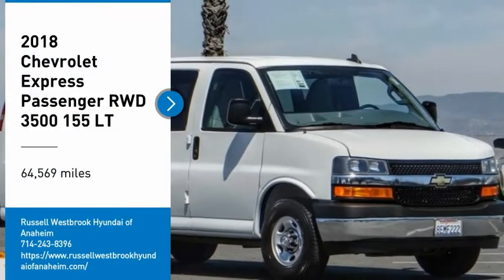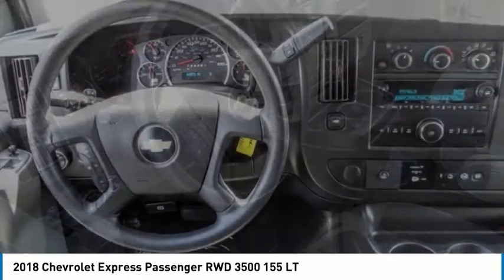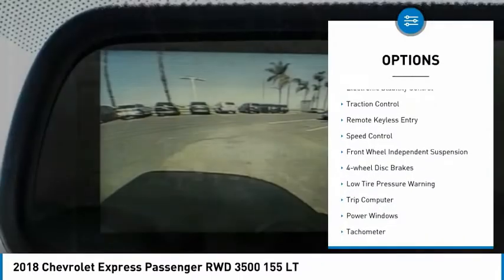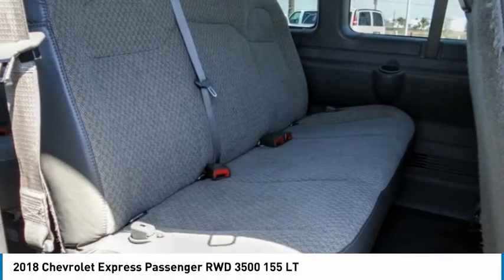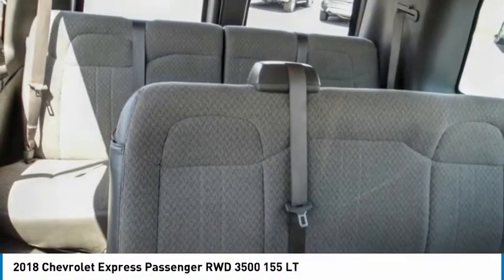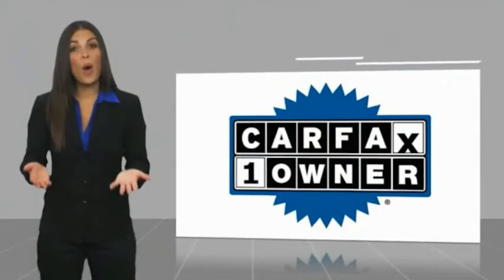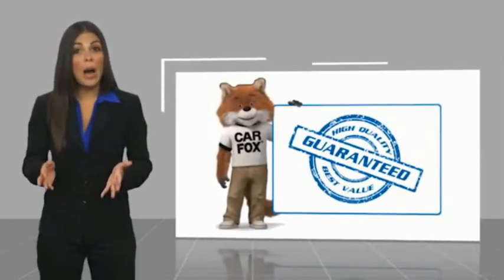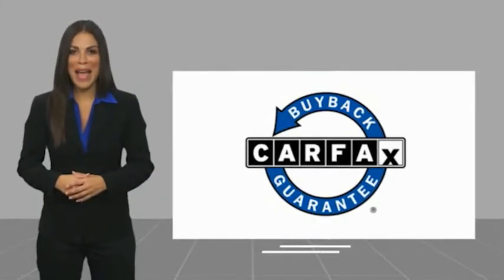2018 Chevrolet Express Passenger RA8717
2018 Chevrolet Express Passenger RWD 3500 155 LT

1271 S. Auto Center Dr.

2018 Chevrolet Express 3500 Summit White 6-Speed Automatic HD with Electronic Overdrive Vortec 6.0L V8 SFI Flex Fuel BACKUP CAMERA, Chrome Appearance Package, Chrome Grille, Front & Rear Chrome Bumpers w/Step-Pad. CARFAX One-Owner. Financing available on approved credit. Trade-ins accepted. Subject to prior sale. All Pricing and Advertised Prices for any/all vehicles offered for sale does not include dealer installed accessories which can be purchased for an additional cost. No sales to Dealers, Brokers or Exporters. For out of state purchase, customers must be present to purchase. If shipping is required, dealership must facilitate; no exceptions. Prices are plus government fees and taxes, any finance charges, $85 documentary fee, $29 electronic registration fee, any emission testing charge and $1.75 per new tire state tire fee. We make every effort to provide accurate information, but please verify before purchasing. Images, prices, and options shown, including vehicle color, trim, options, pricing and other specifications are subject to availability, incentive offerings, current pricing and credit worthiness. Images are for illustrative purposes only.